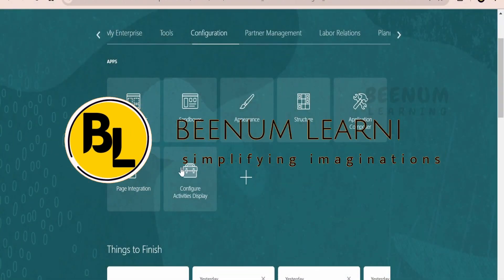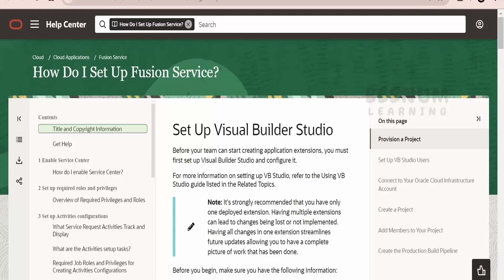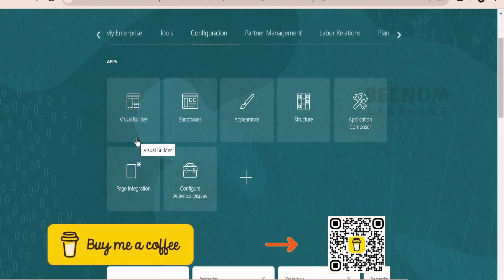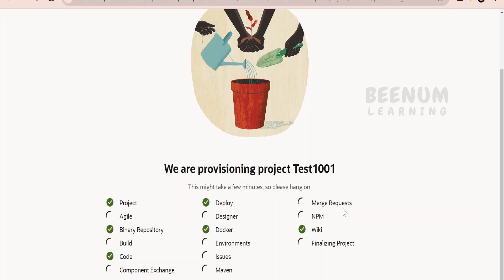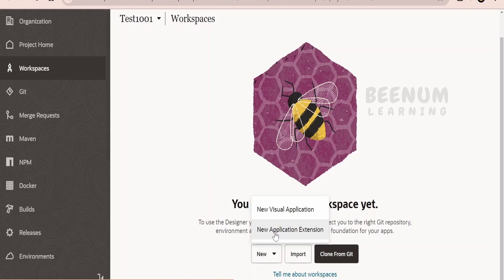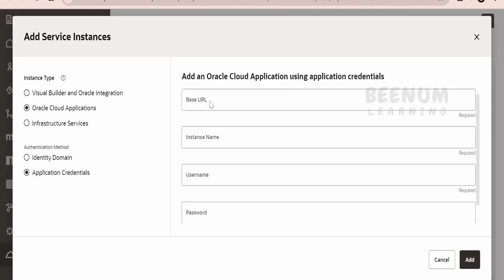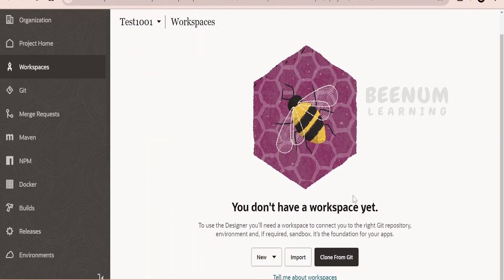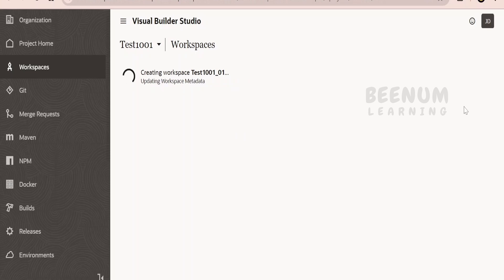APPUI 01: How to launch and access Visual Builder in Oracle Fusion, launch AppUI in Oracle SaaS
With this video we will learn How to launch and access Visual Builder in Oracle Fusion, launch AppUI from Oracle Fusion instance, Oracle Visual Builder APPUI launch, create APPUI workspace, APPUI git repository

00:01  Introduction and overview of class
00:52  Enable Visual builder / AppUI in Oracle SaaS / Fusion instance
02:24  Launch Visual Builder studio from Fusion instance
03:00  Create a project in Visual Builder studio
04:15  Create a worspace for a new AppUI extension in VBS

09:12  Please donate and support us

Click above link to learn basics of Oracle Fusion AppUI and extending Redwood page